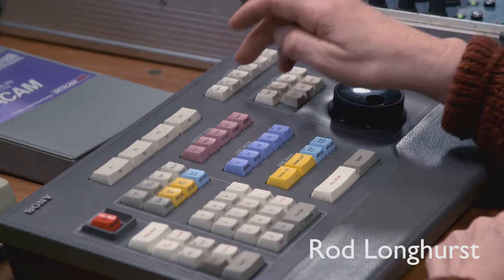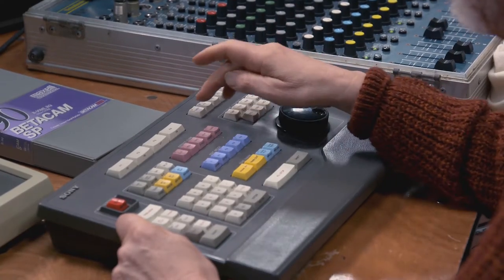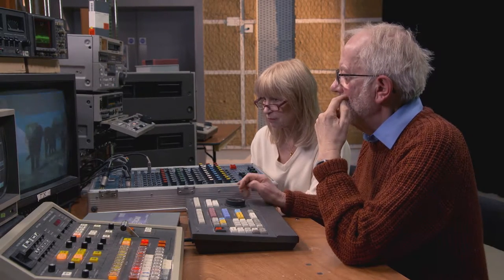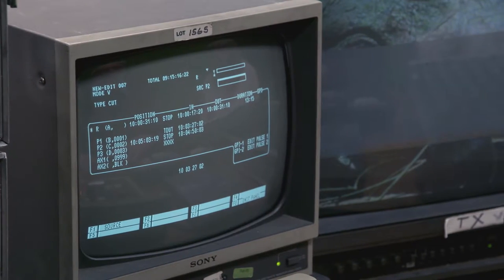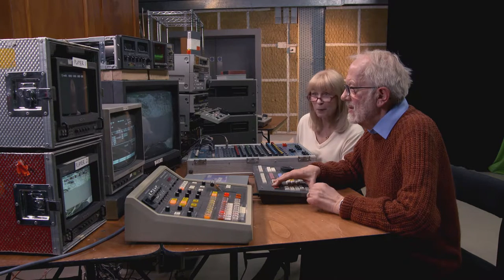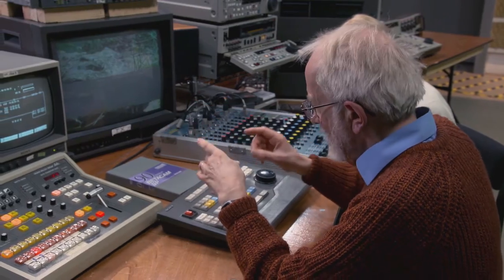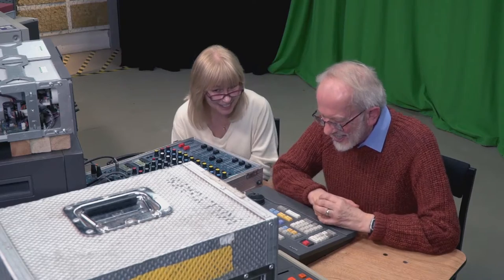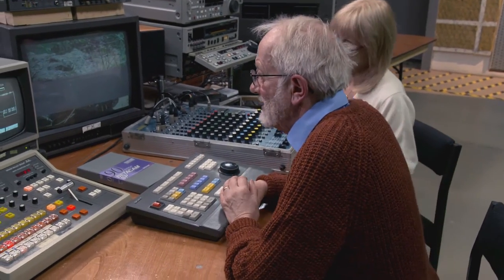post cutting betacam team3 bitesize 04